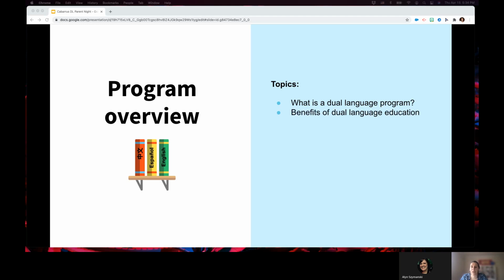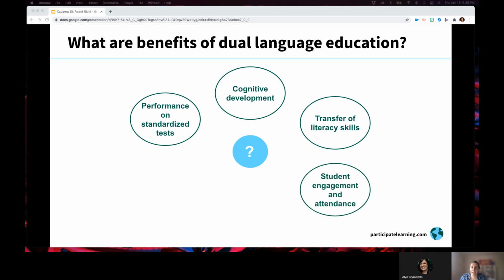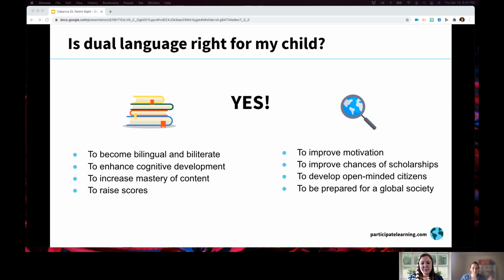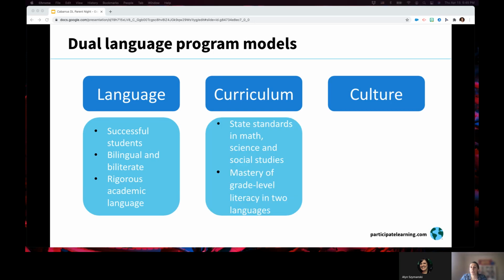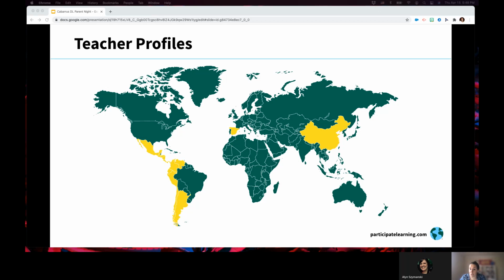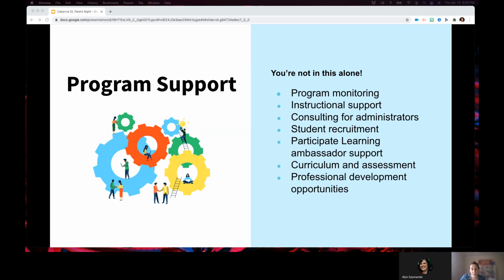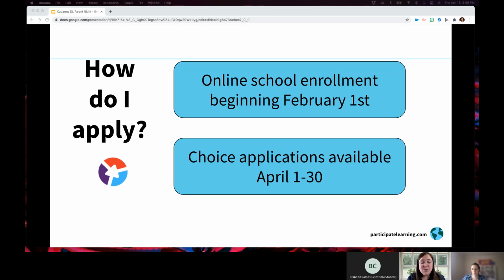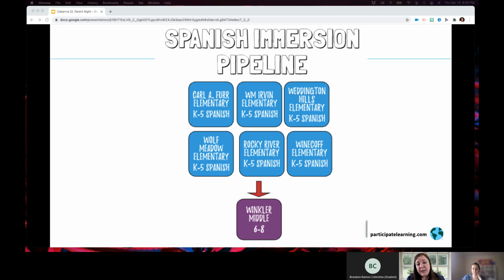Spanish Dual Language Immersion Parent Information